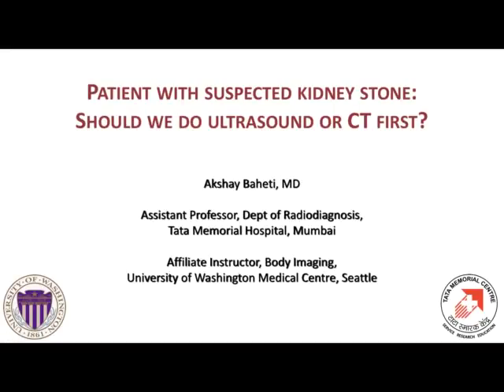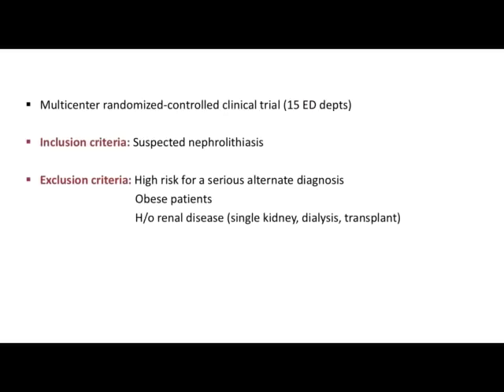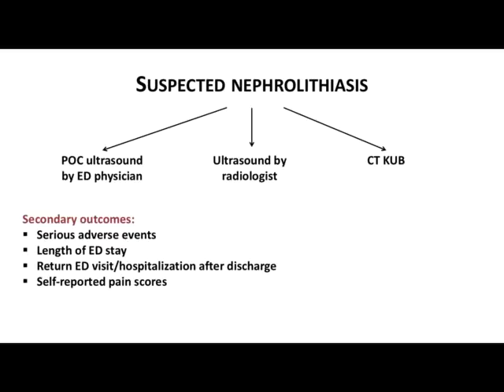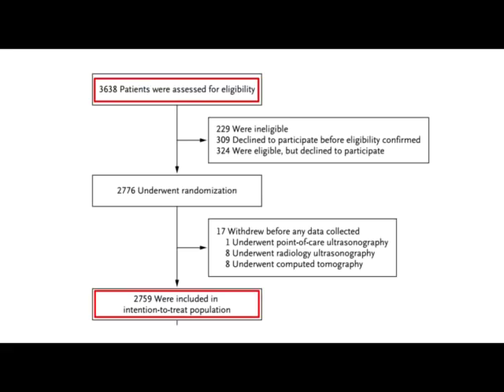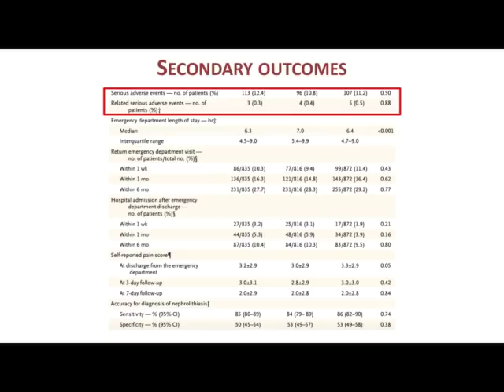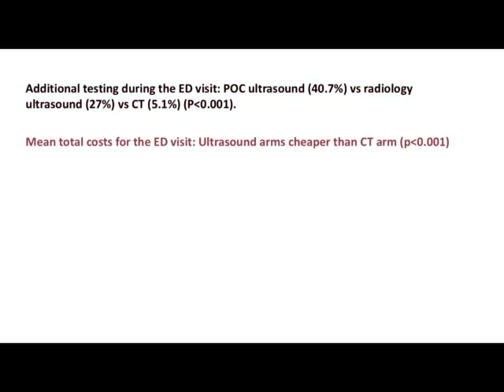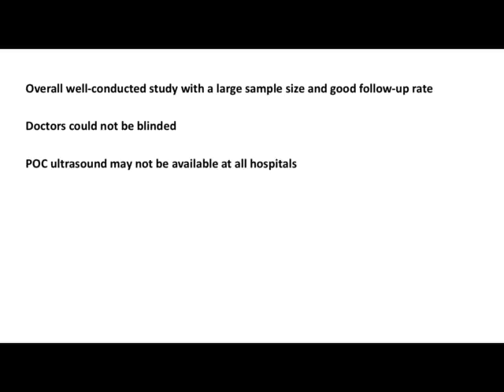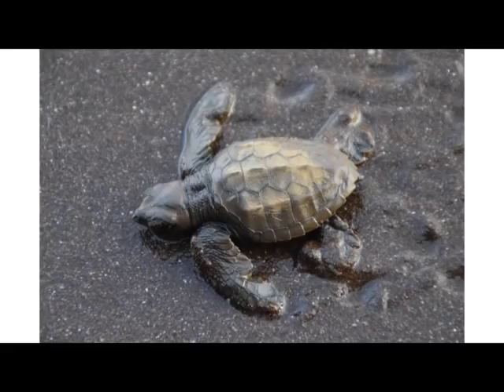Patient with suspected kidney stone: Should we do ultrasound first or CT?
A common question asked by a referring physician for a patient of suspected nephrolithiasis is whether to do an ultrasound first or a CT? We review an NEJM paper which answers this critical question.